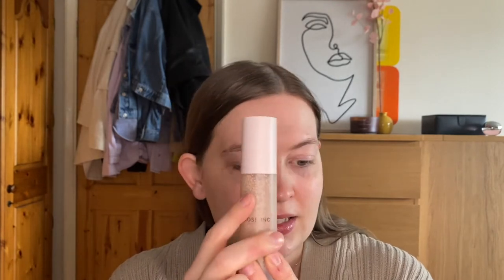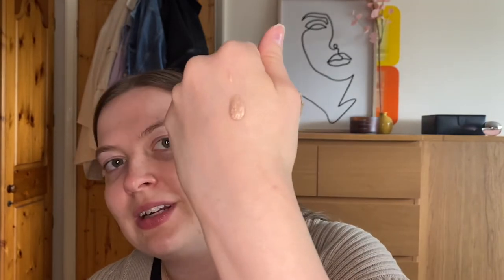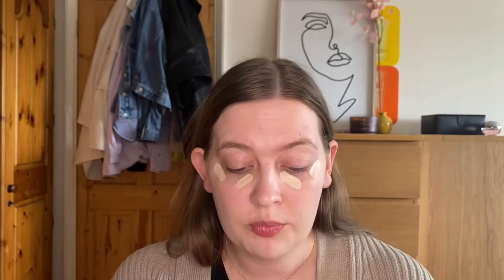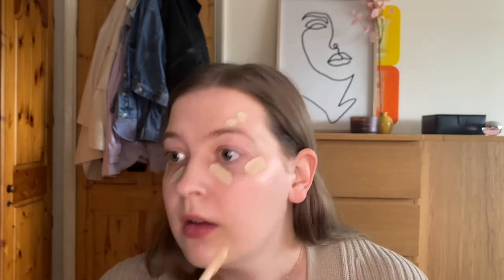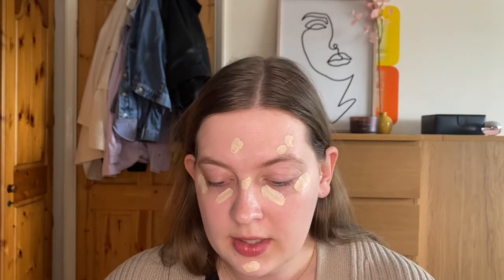TRYING ALL THE ROSE INC MAKEUP…first impressions and wear test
Welcome beautiful humans! In today’s video, I am going to be trying out every single makeup product from @rosiehw’s brand, Rose Inc. So sit back, relax and enjoy the video! X

- Rose Inc Blush Divine Radiant Lip & Cheek Colour (foxglove, anemone, ophelia and heliotrope)

- No. 7 Perfect Light Pressed Powder (you can buy the loose powder online but I can’t find the pressed powder anywhere)